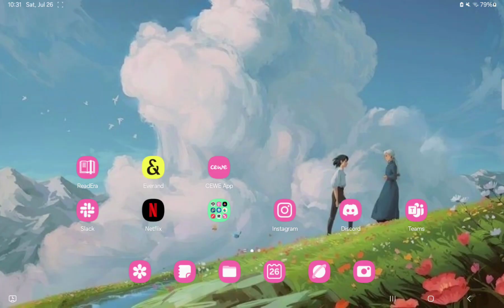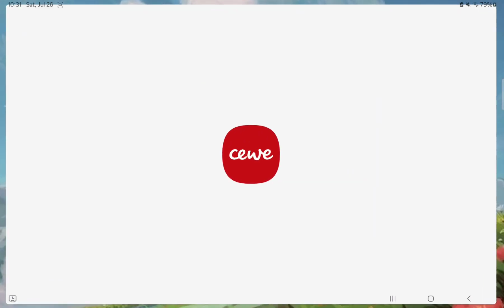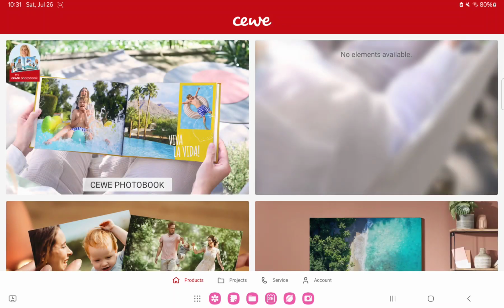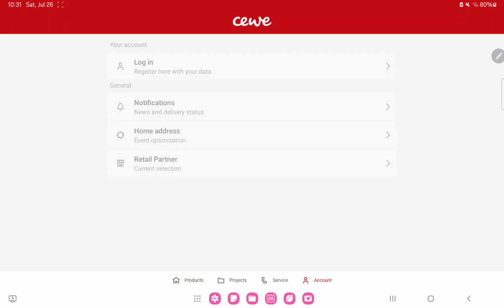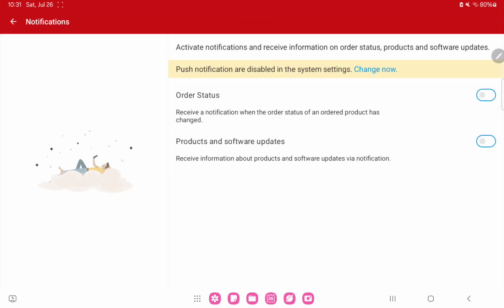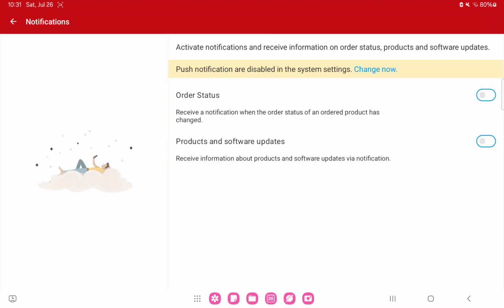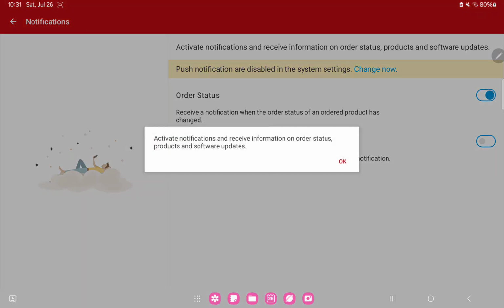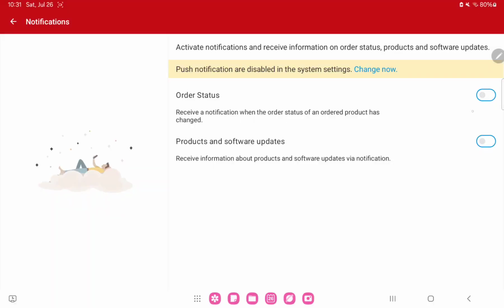How to enable order status notifications on CEWE App?